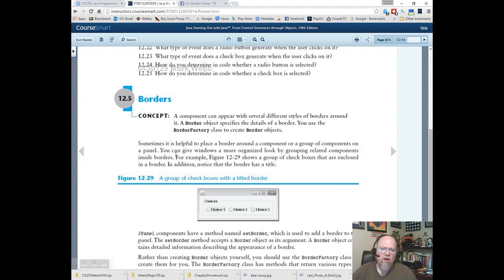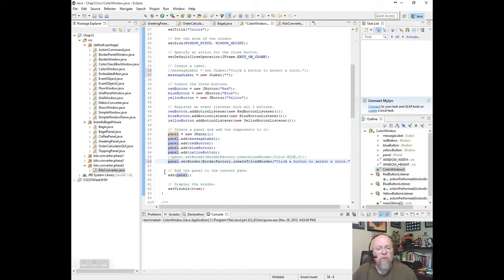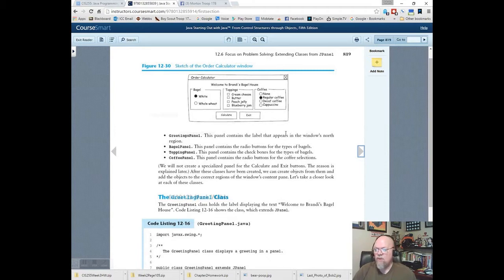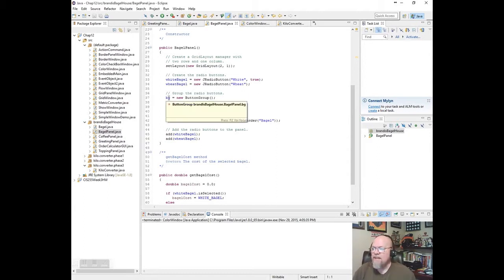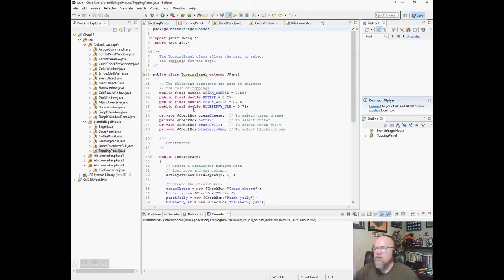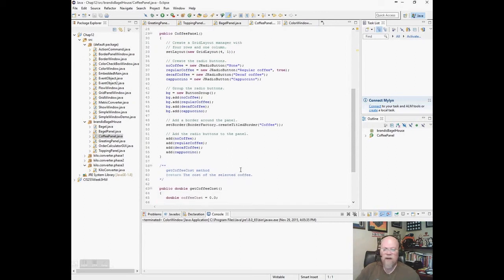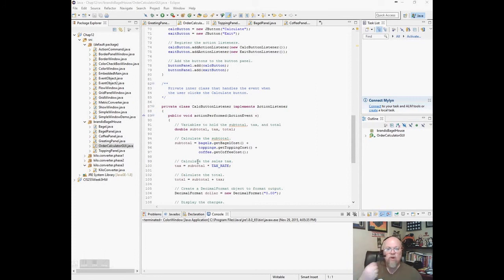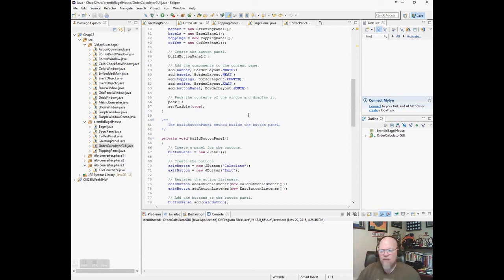2015-11-29_CIS255_01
Midstate College CIS255 Advanced Java 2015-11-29 #1